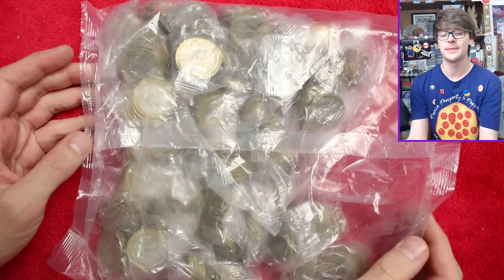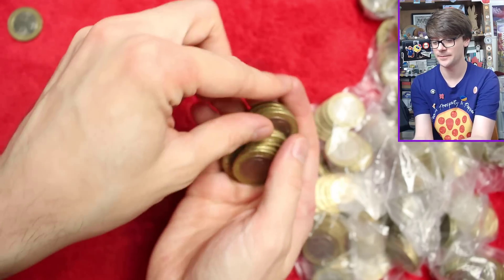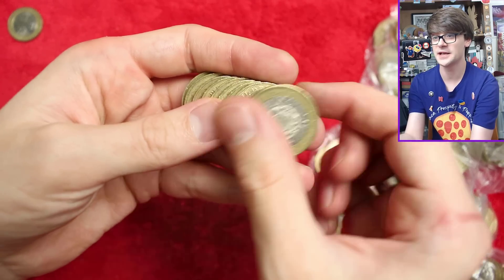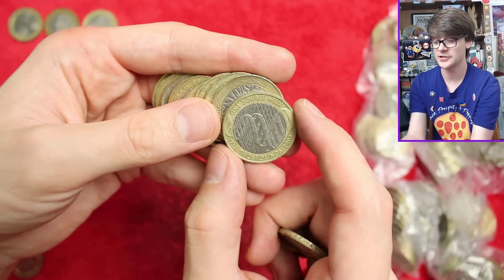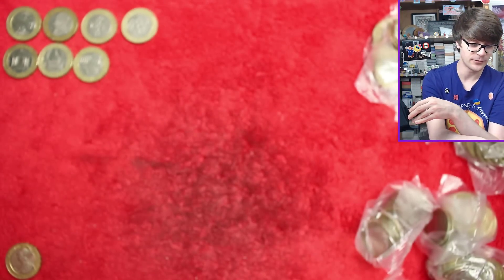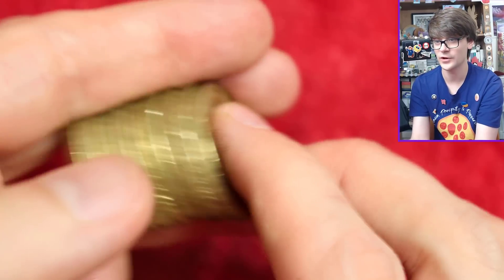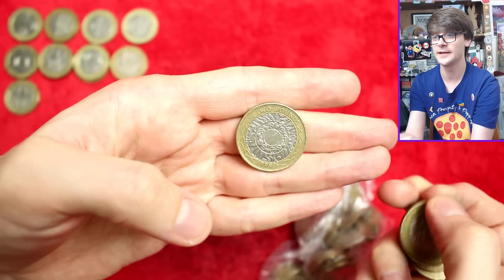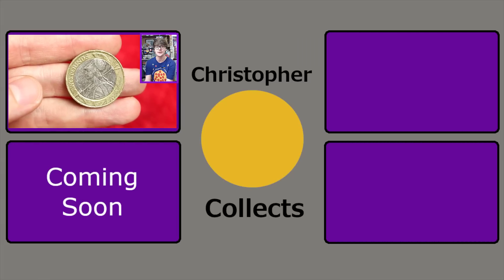When Will We See King Charles III On £2 Coins??? £500 £2 Coin Hunt #53 [Book 6]